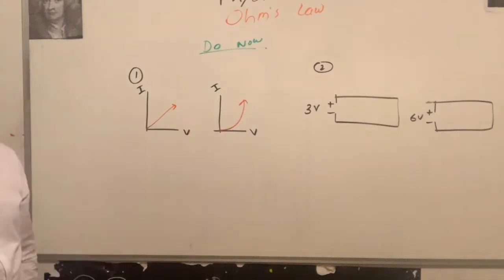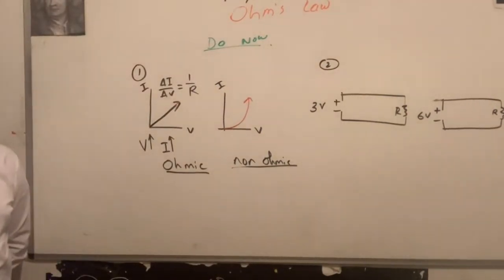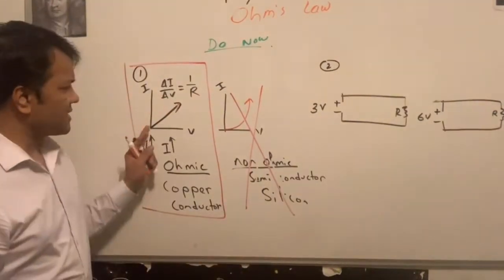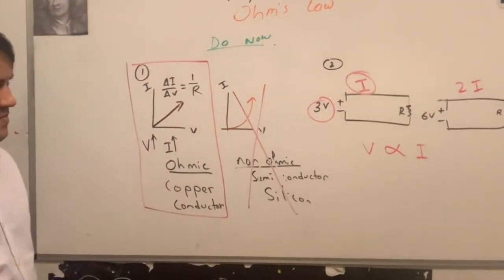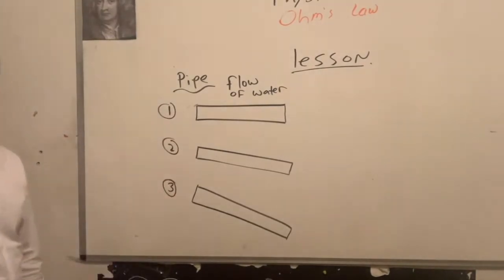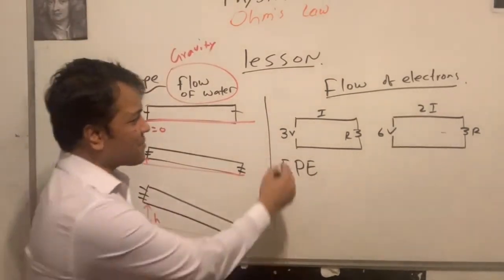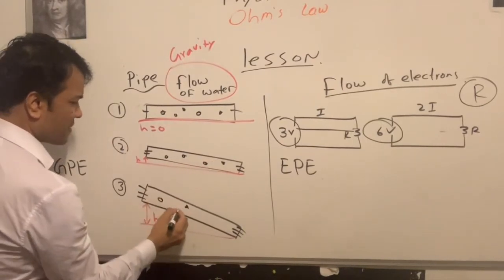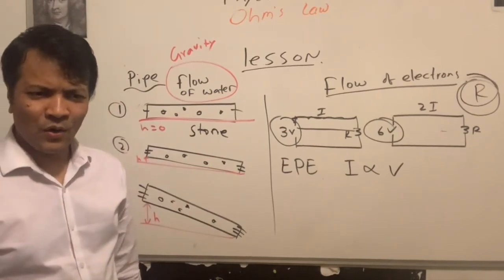Intro to Ohm's Law